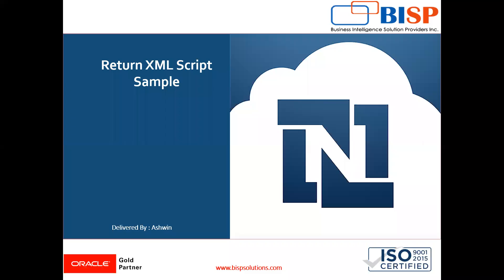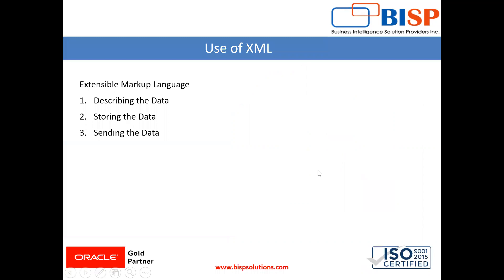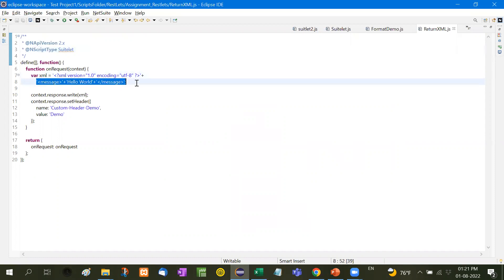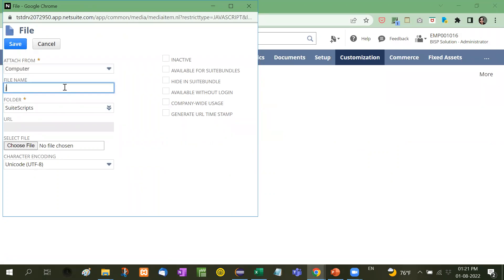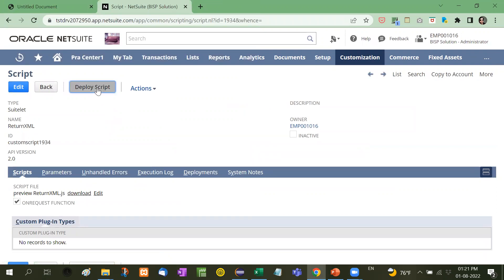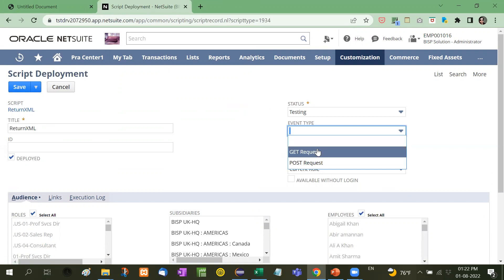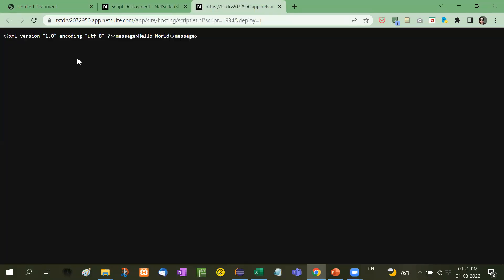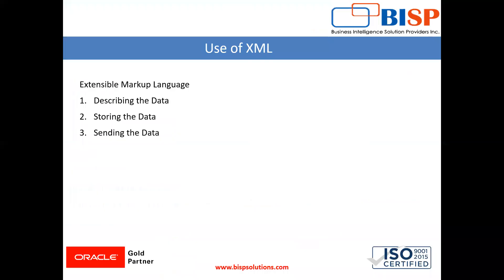NetSuite SuiteScript Returning XML | Oracle NetSuite Technical | Oracle NetSuite SuiteScript Example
Oracle NetSuite Analytics:
In this video, Learn NetSuite SuiteScript Returning XML.